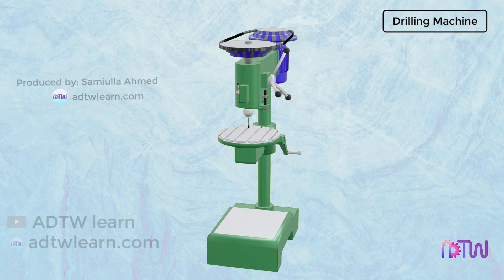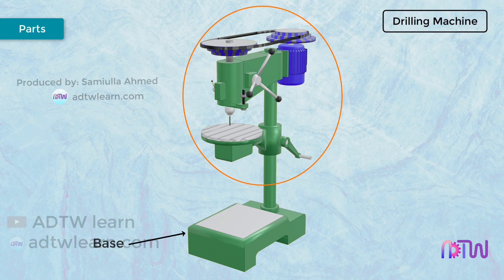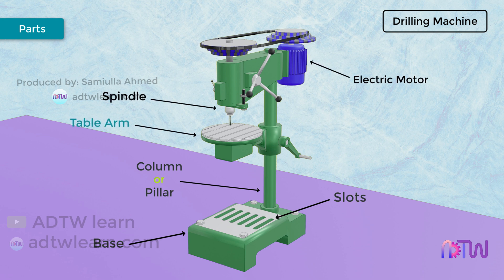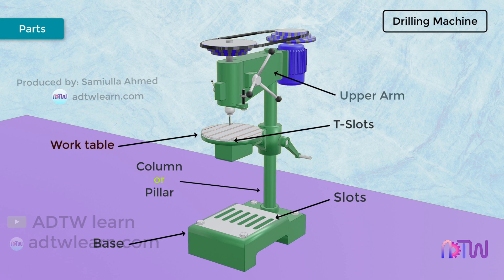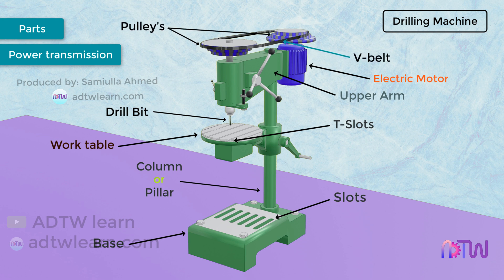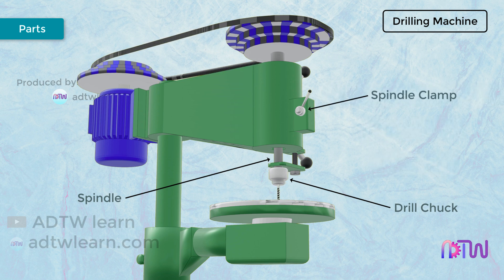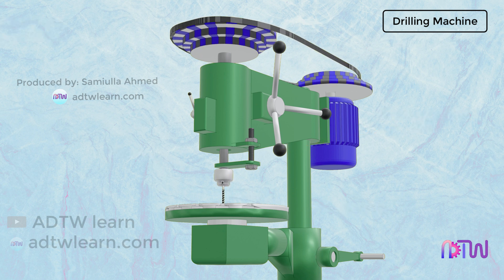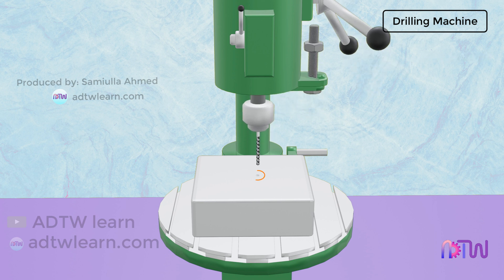PARTS OF DRILLING MACHINE | WORKING OF DRILLING MACHINE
This video explains in detail all the parts of the Drill machine. In this video, I have covered the construction and the function of each part along with the working of the drill machine.

00:28 Parts of Drill Machine
03:24 Working of Drill Machine